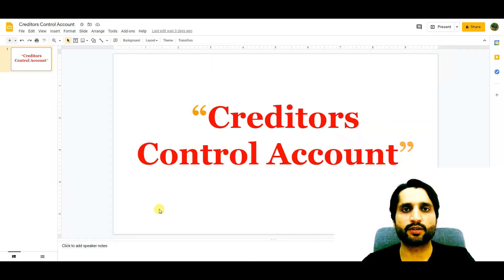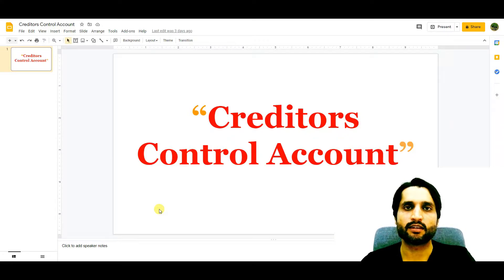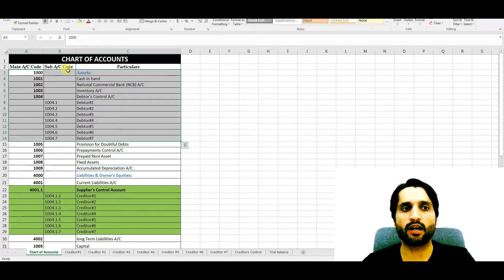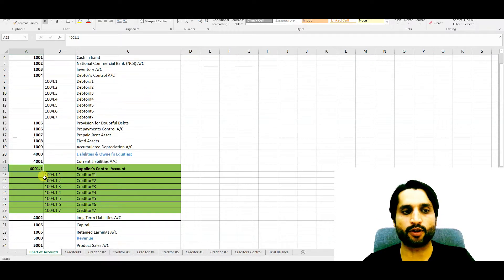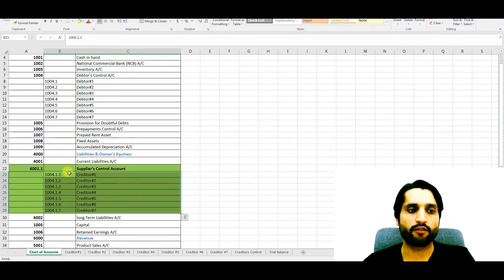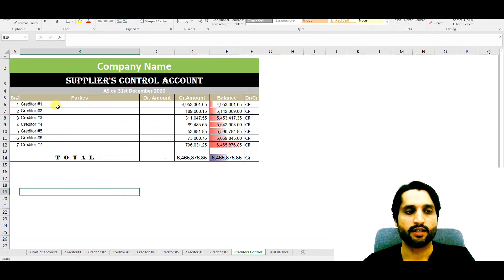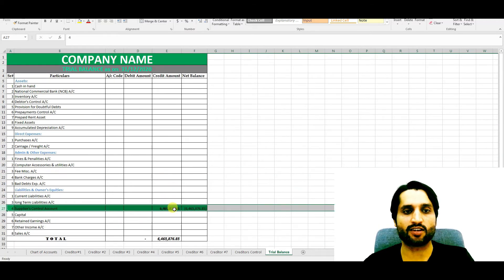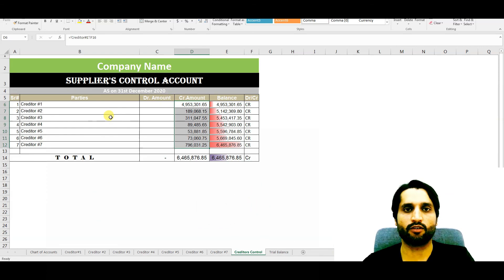What is creditors control account and how to prepare it?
It is most important part of accounting that you should understand what Creditors Control account is and how to use this account to get complete information of your accounts payables ending balances.
We have explained in this video that how Creditors control account look on chart of accounts, Trial balance & in general ledger accounts.
We will get insight of each and every detail about Creditors control account.

Please watch this complete video to understand the concept of Creditors Control Account.